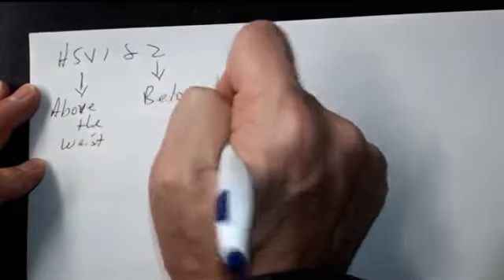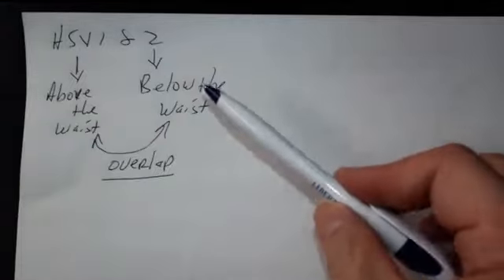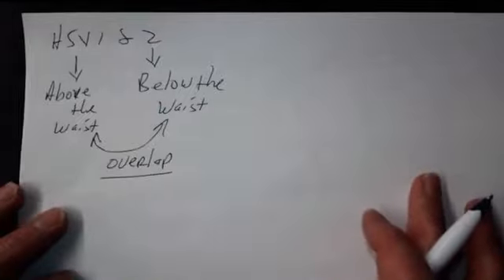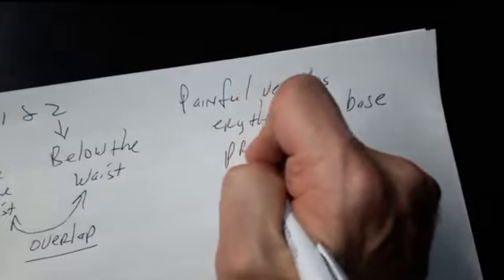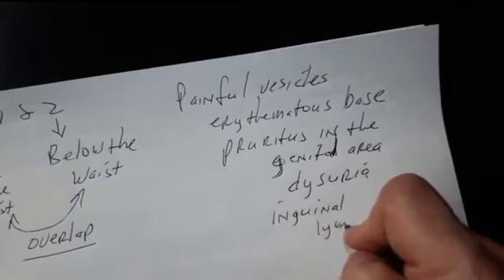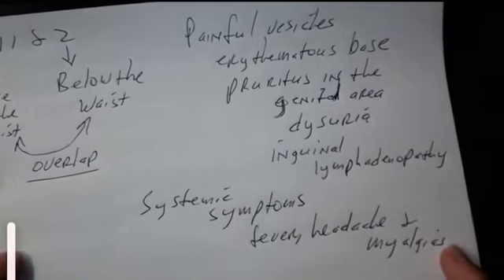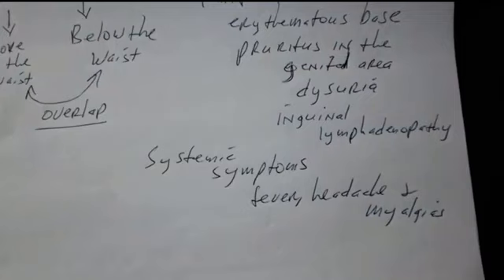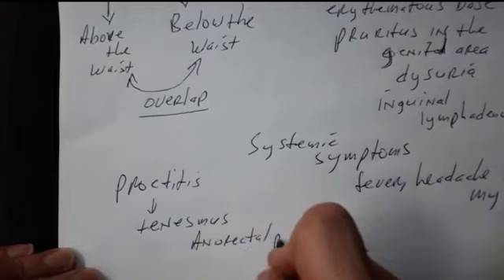DRABIOLA FOR HBV, HERPES & HIV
Dr Abiola herbal remedies brings Instant results and it has not side effects.

how to get HIV cure